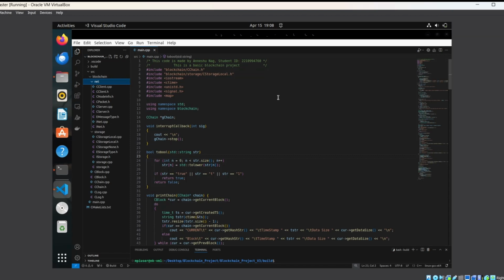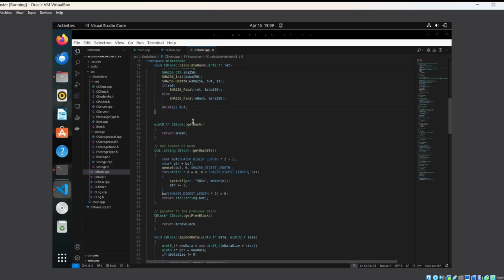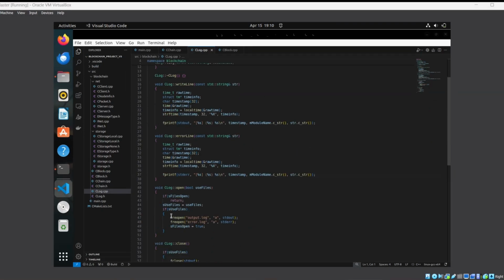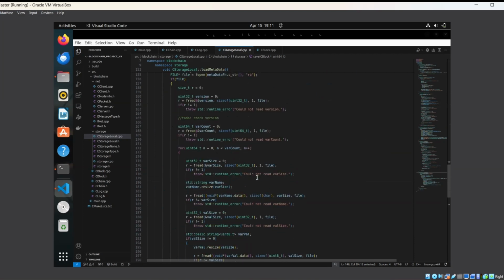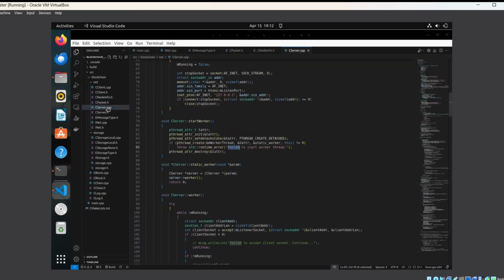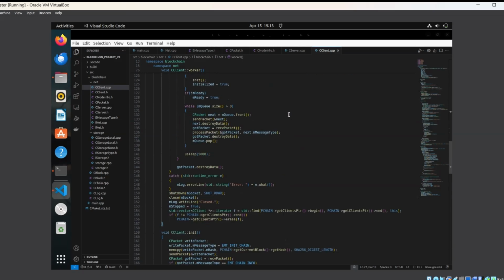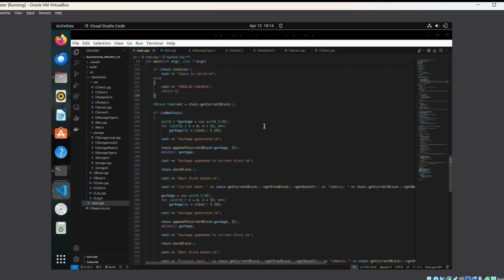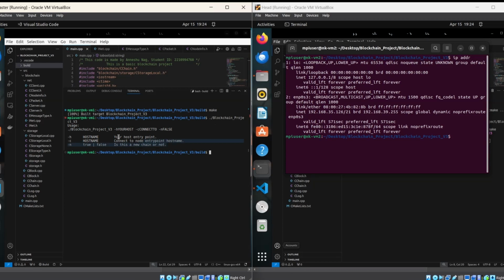Building a Blockchain Application from Scratch | Distributed Computing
In this video, I have shown a basic blockchain application made using C++ that operated on a network infrastructure and performs multithreading and distributed computing.